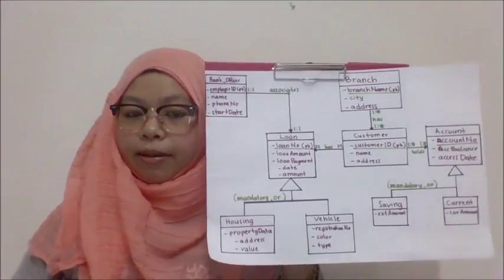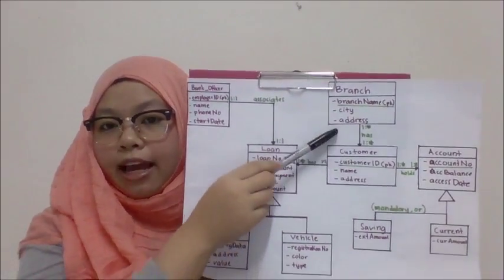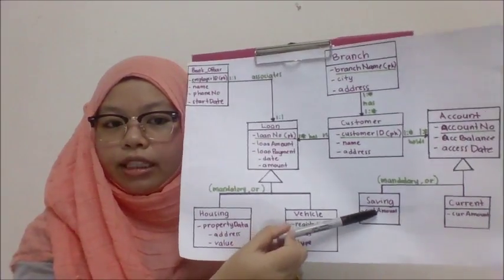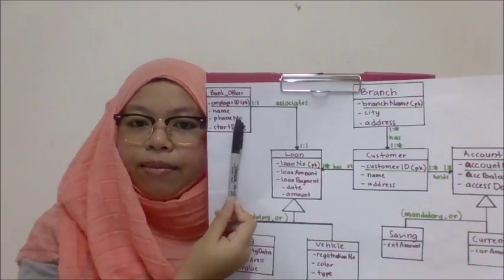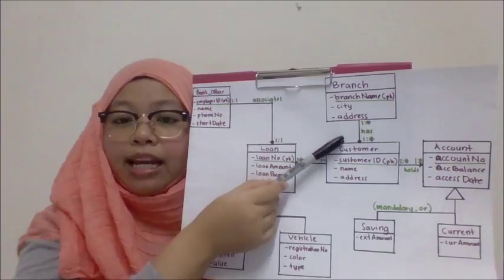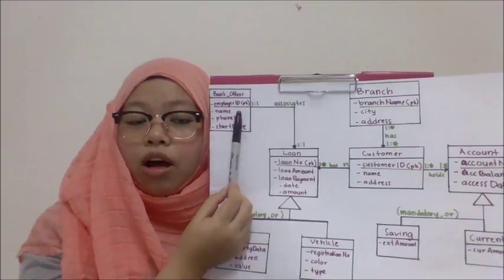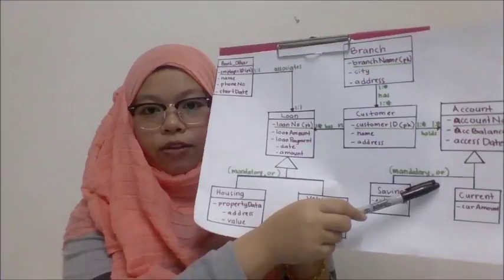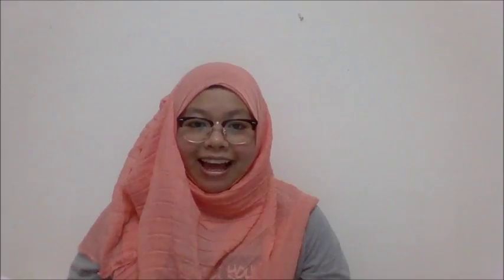Assignment 1-Database System (EERD)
This is my presentation for the assignment 1 of Database System. It may seem awkward but please bare with me and my shameless face lol.